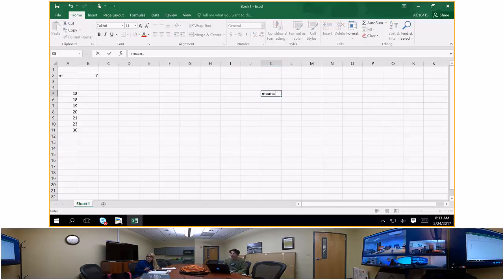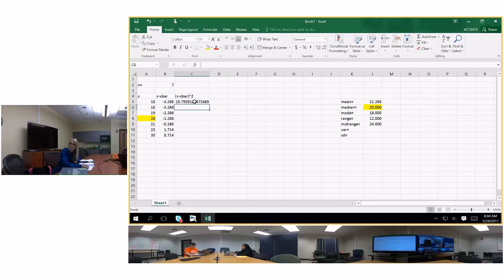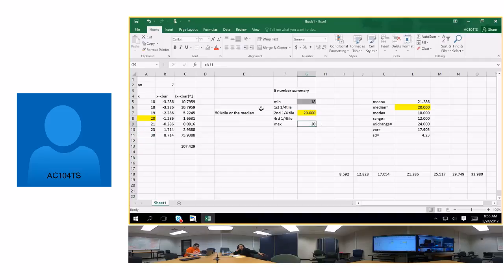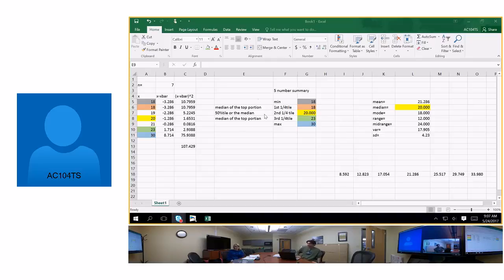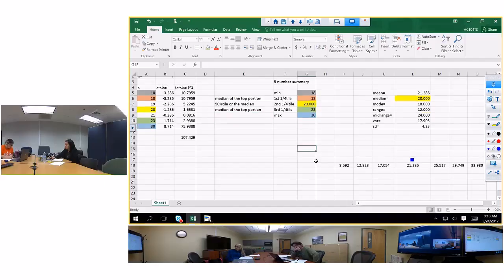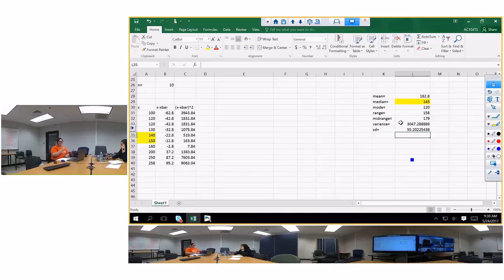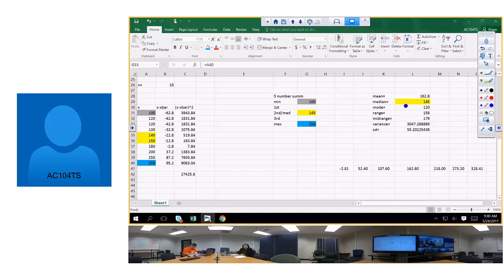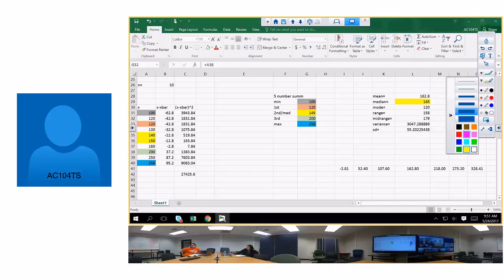6A 6C Wednesday, May 24, 2017 8 31 29 AM